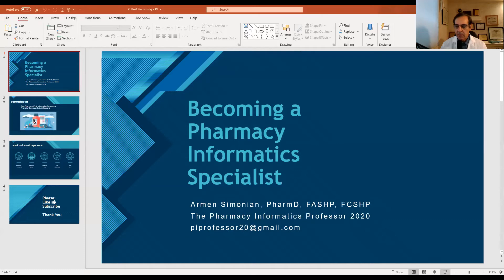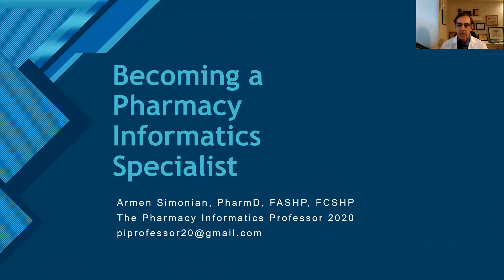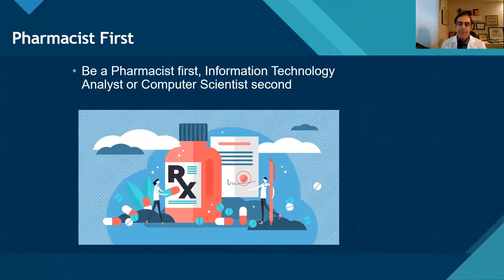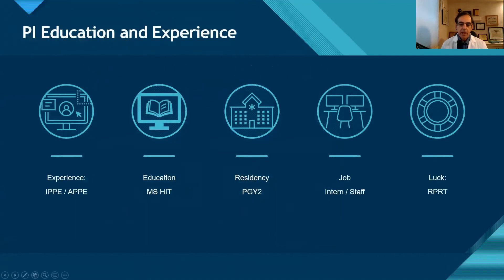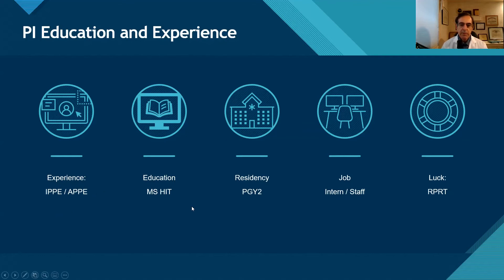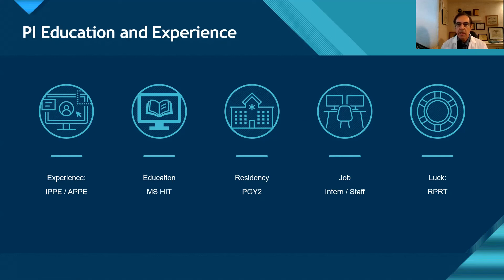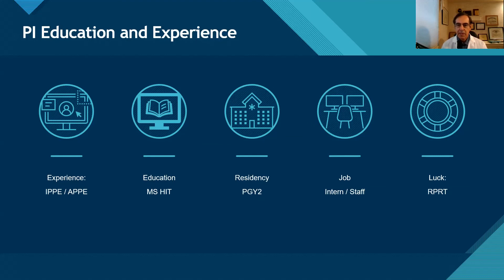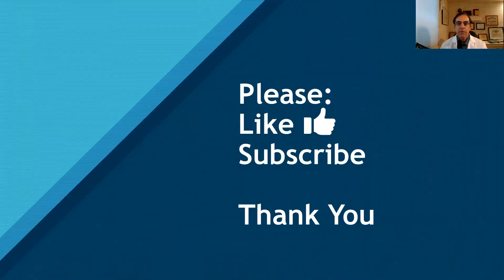Pharmacy Informatics Career Path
Episode 3: Let's talk about what it takes to become a pharmacy informatics specialist. I will give an overview of my journey and then give some pointers on how to reach your goal of becoming a pharmacy informaticist.